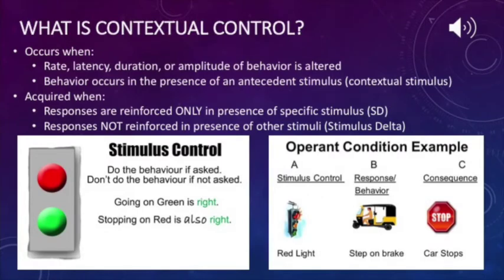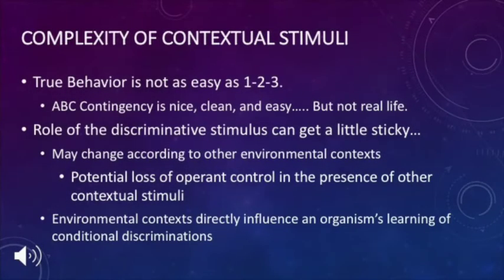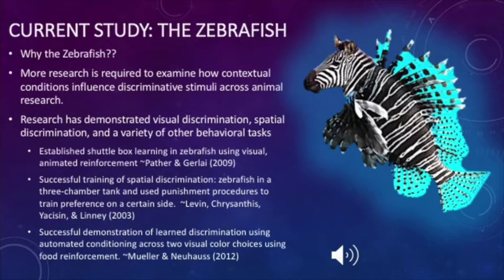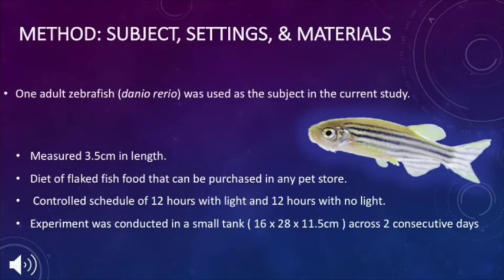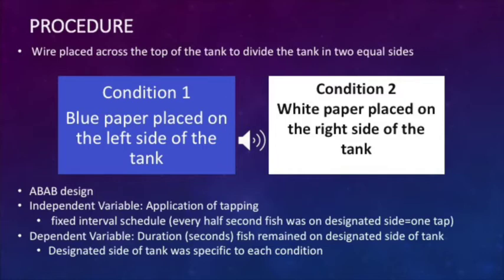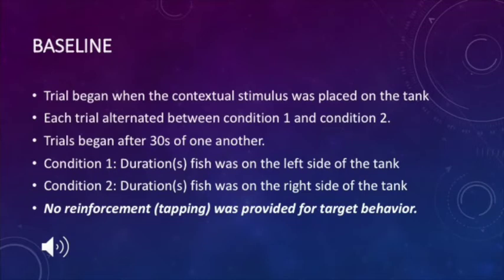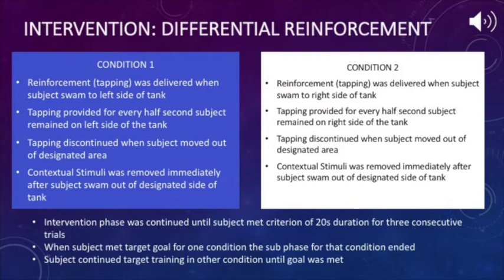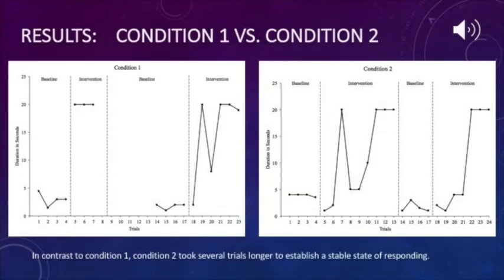Complex Target 1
This video has videos of the conditions if you're interested in seeing it!